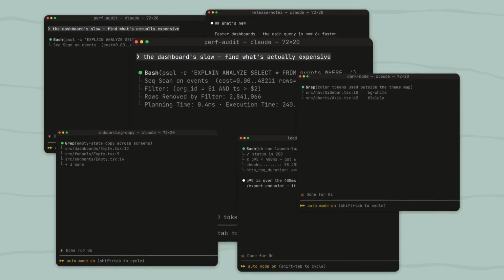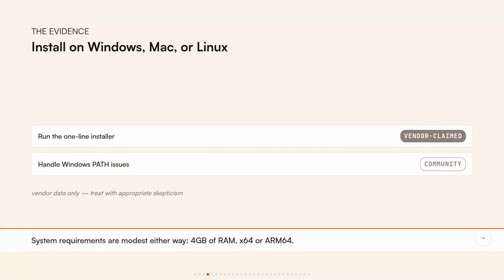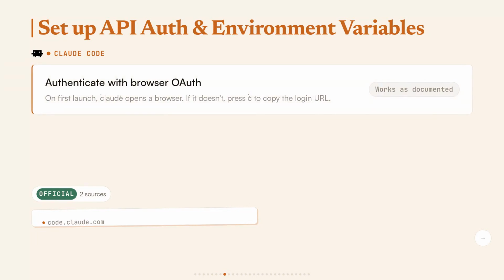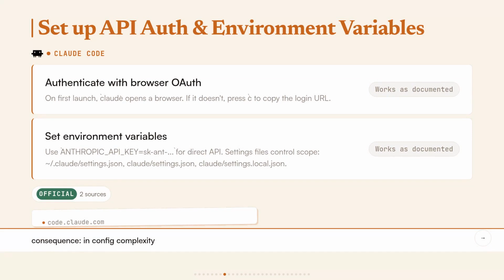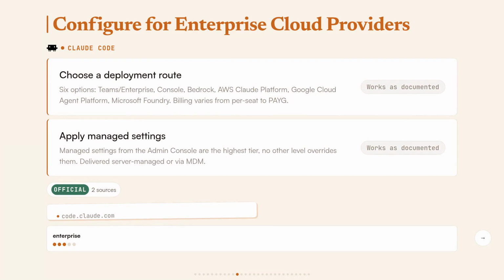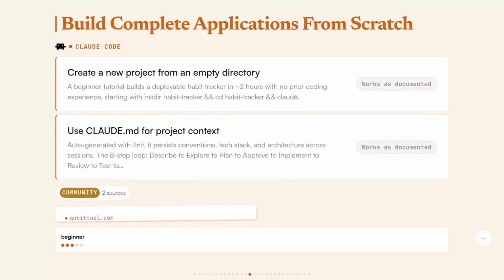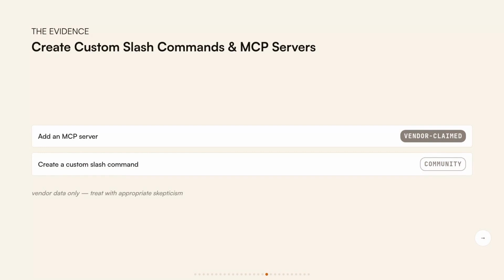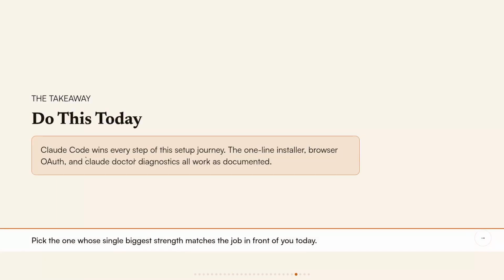Free Claude Code: Every Method That Still Works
In this video, I break down every method for getting Claude Code for free that still actually works. I cover the built-in free tier, routing tools, and a couple of workarounds worth knowing about.

These methods genuinely get you real agentic coding sessions without paying anything upfront. The catch is that free routes tend to come with usage caps or occasional reliability trade-offs.

Watch until the end to see exactly which free Claude Code methods deliver and which ones fall short.